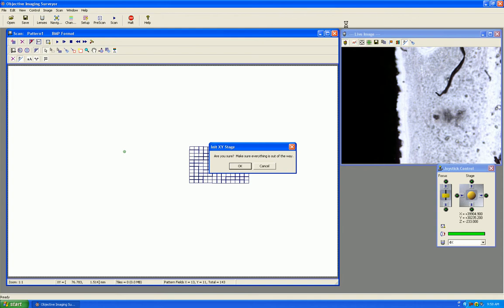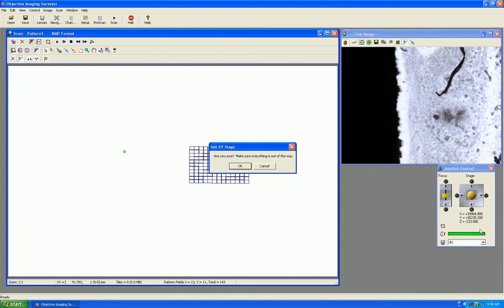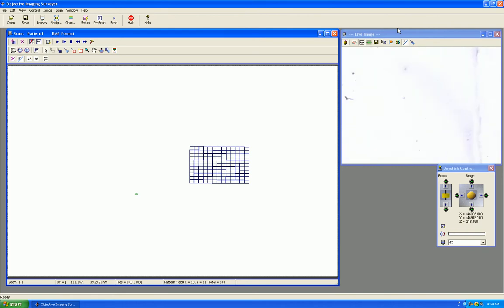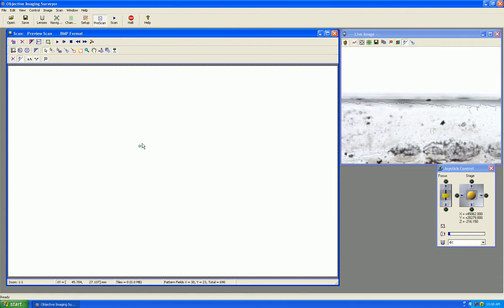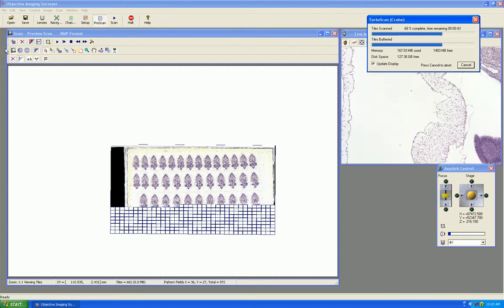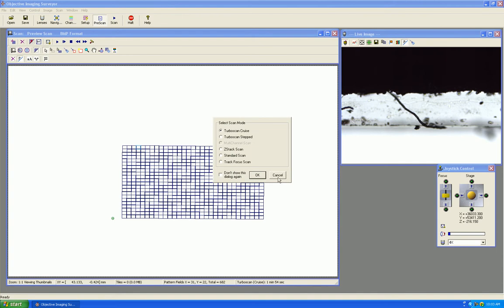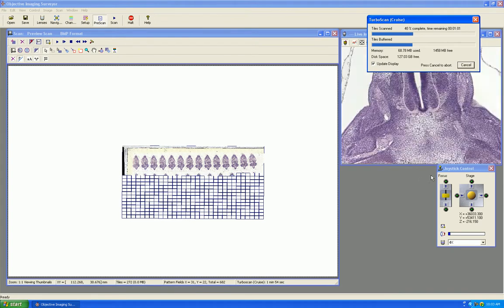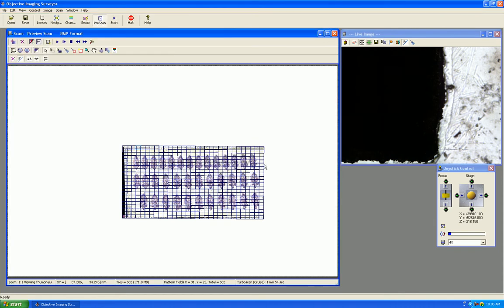Opening Surveyor and prescan slide